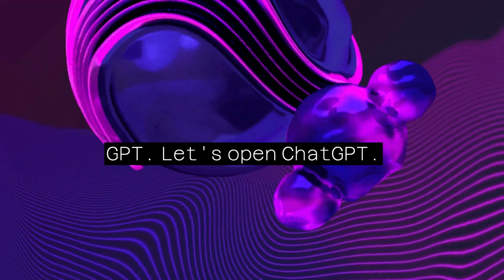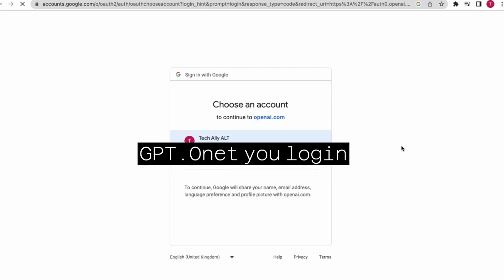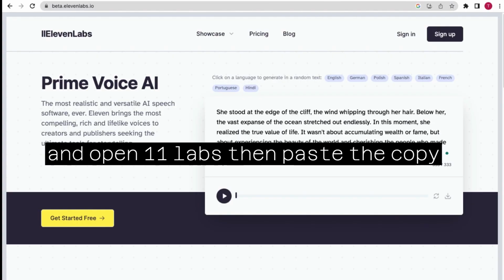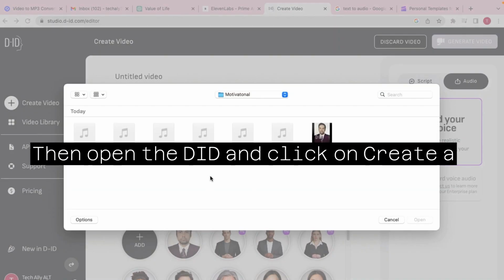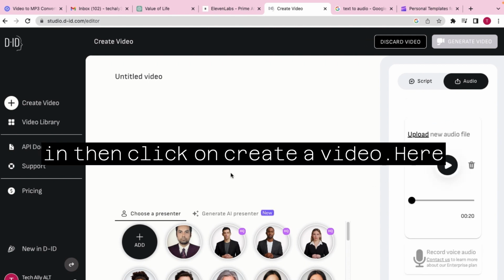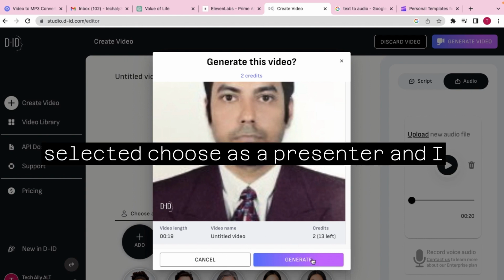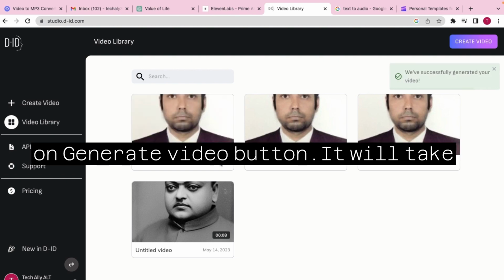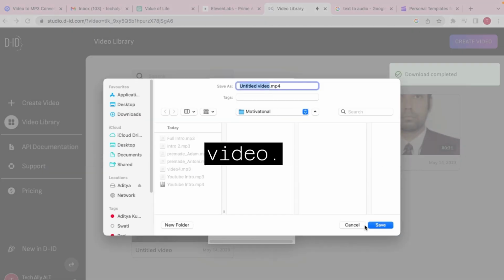How To Turn Text Into Audio And Video Using Ai, Make Free Professional Video Using AI Tool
How To Turn Text Into Audio And Video Using Ai, Make Free Professional Video Using AI Tools

Tech Aly Tutorial is a YouTube channel dedicated to providing helpful tutorials and guides on the latest technology and tools. We cover topics such as web development, coding, app development, AI, machine learning, robotics, and more. Our goal is to make learning about technology easier and more accessible for everyone. We have a range of video tutorials for all levels of experience, from beginner to advanced. Whether you’re just getting started with coding or a seasoned developer, you’ll find something useful here.